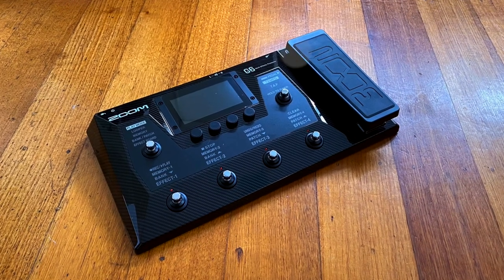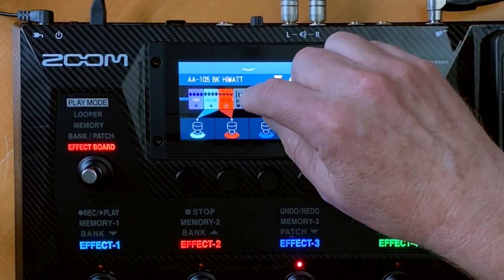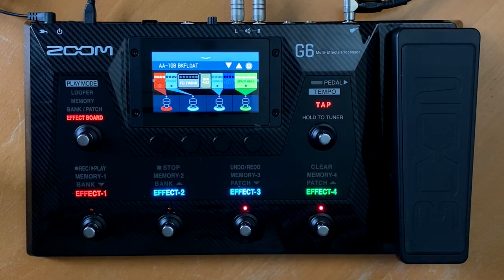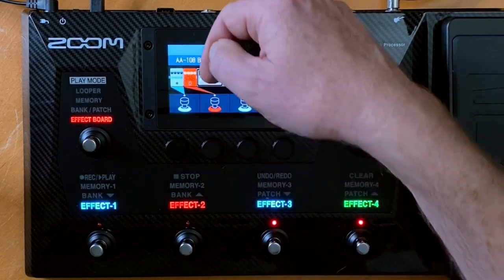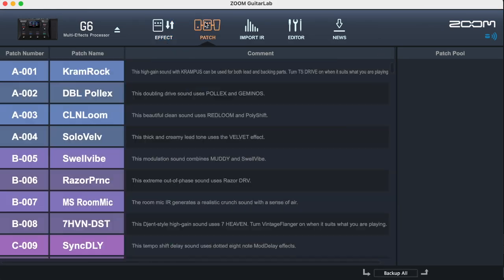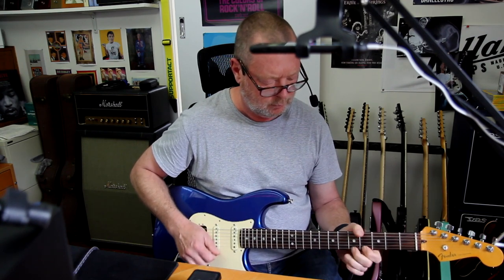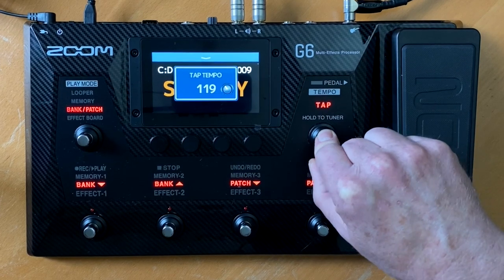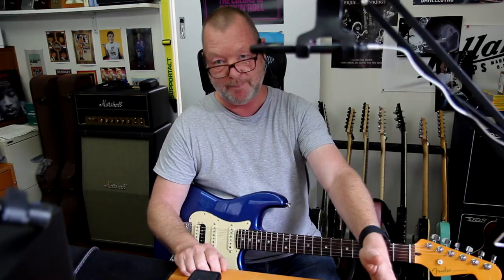ZOOM: G6 Multi-Effects Processor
ZOOM and I go back a LONG way. Back to last century. Remember the 9030? the 9000? The list goes on. I've always been drawn to their tech approach to guitar gear. The G6 is the latest offering from Zoom. It doesn't disappoint. They've bundled 22 amp/cab sims in, 70 IR spots (you can bring in your own too), TONS of effects, USB 2 x 2 audio stream capability (not shown in this video) ... lots of stuff. Sounds? They're great too. You can tweak them to make them sound the way you want but the starting blocks are cool. It's not expensive either. Will it do what you want? Probably. Check out the video and the official page. Rock on.

・ 16 types of standard amp models + 6 types of ZOOM original amp models
・ In addition to 22 types of cabinet models, 70 IR data are pre-installed.
・ ZOOM original effect: 2 types of distortion + 3 types of modulation
-IR loader function that can read up to 2048 samples, 120 in total (70 presets + 50 users)
・ Up to 7 effects + 1 amp model (or up to 9 effects) can be used at the same time
・ 240 types of effect patches can be stored in memory (for both factory and user)
-4.3-inch touch screen with swipe, drag and drop operations
・ Looper function that can record phrases of up to 45 seconds (monaural 90 seconds) and 68 types of rhythm pattern functions
・ 2 in / 2 out USB audio interface function
-Send / return terminal to which you can connect your favorite external effects
-Stereo AUX input terminal that is convenient for connecting music players, etc.
・ Expression pedal for foot control of volume / pitch / wah, etc.
-SD card slot that can read external IR data and expand / save looper recording time
-Compatible with the Mac / Windows software "Guitar Lab" for which additional effects / patches can be obtained.
・ You can use the iPhone / iPad application "Handy Guitar Lab" with the optional Bluetooth adapter (BTA-1).
・ Extend the product warranty period to 3 years with free online user registration

External dimensions: 228 mm (D) x 418 mm (W) x 65 mm (H)

Guitar: Strats. 2011 Eric Johnson (at the end of the vid); 2020 Ultra Strat.
Cables: Providence and Boss
Power Supply: ZOOM PSU
Mic: Samson Airline77 (me)
Camera: iPhone 11 Pro and Canon D60
Soundcard: PreSonus Quantum